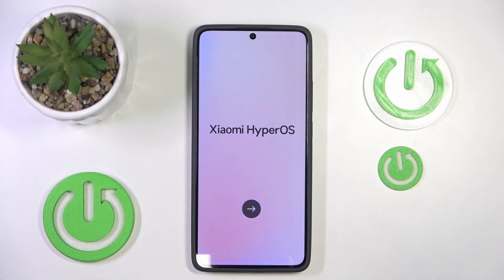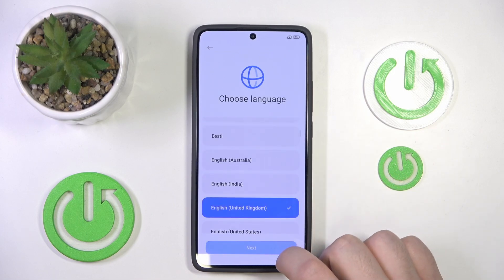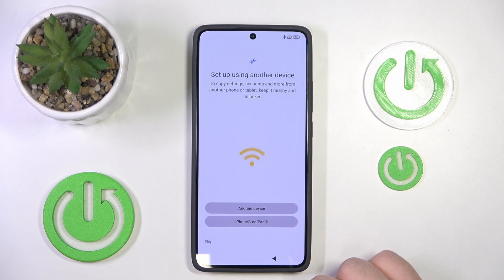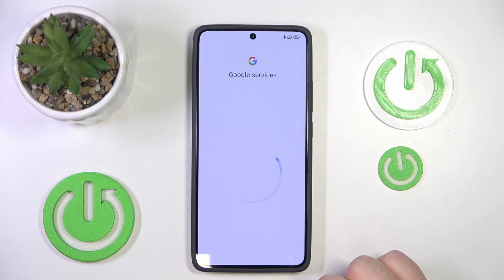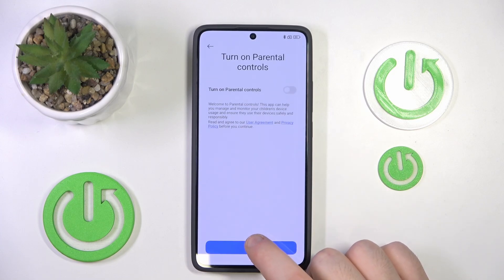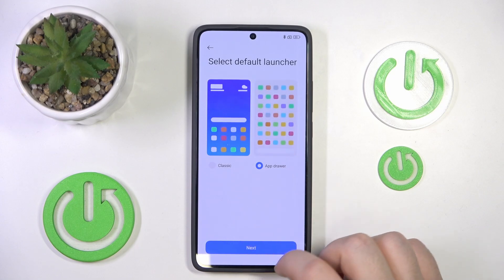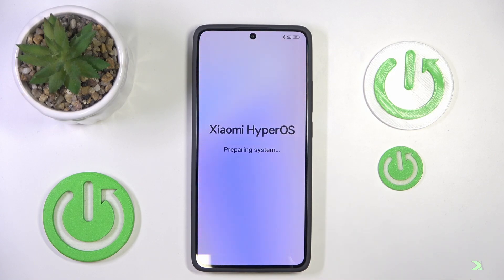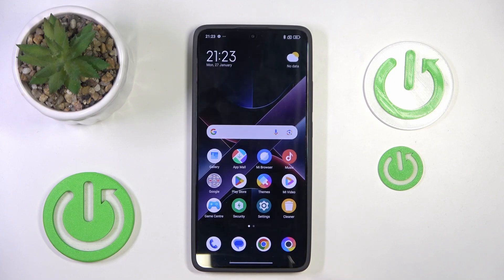REDMI Turbo 4 Set Up Process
Setting up your REDMI Turbo 4 is an exciting first step in making it your own! The process includes powering on the device, connecting to a Wi-Fi network, signing in with your Google account, and configuring other settings like language preferences and privacy options. During setup, you can also choose to restore data from a previous device or start fresh.

How to Set Up REDMI Turbo 4 for the First Time?
How to Start Using REDMI Turbo 4?
How to Begin Setup on REDMI Turbo 4?
How to Complete the Setup Process on REDMI Turbo 4?